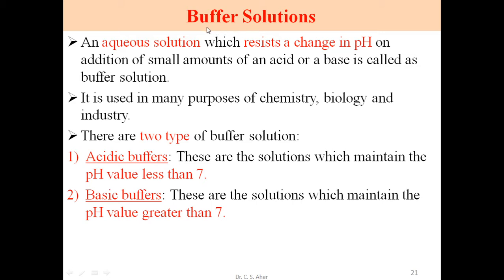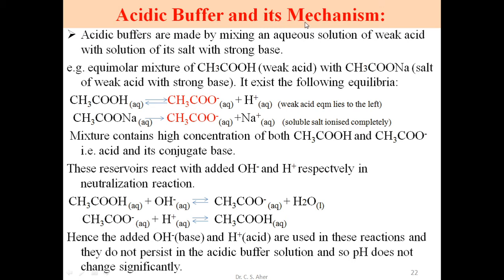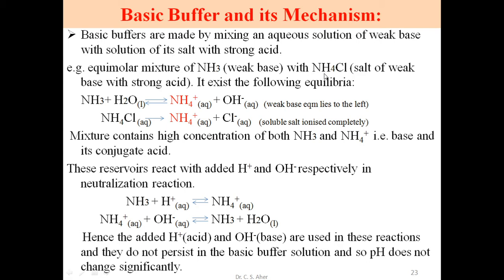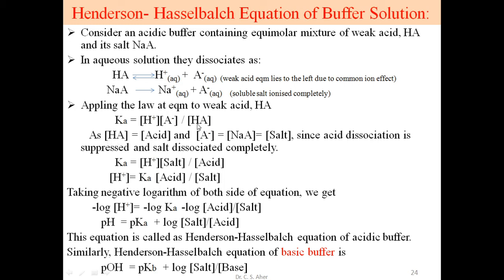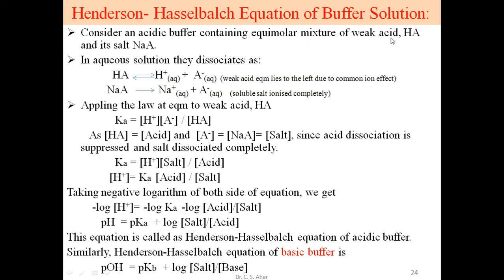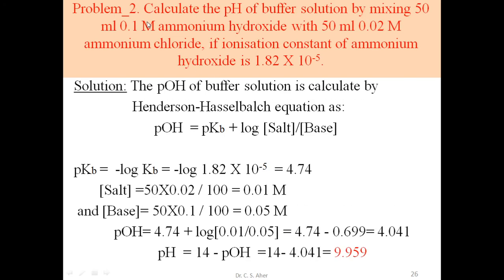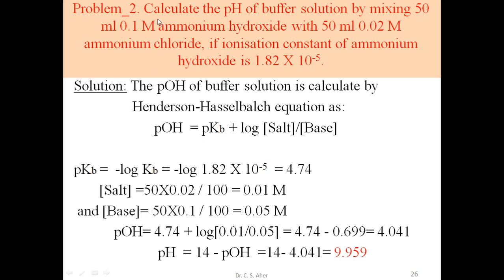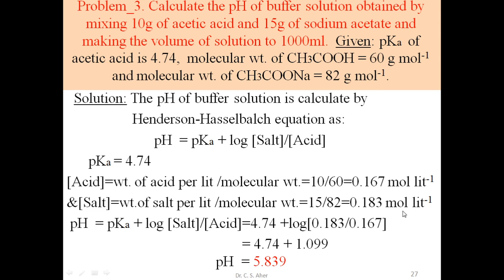CH-101-Physical Chemistry, Chapter 3_Ionic Equilibria, Part_4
F. Y. B. Sc., CBCS-Pattern-2019, CH-101-Physical Chemistry